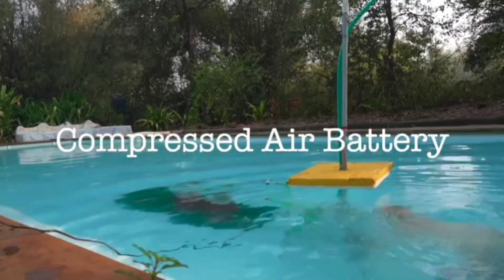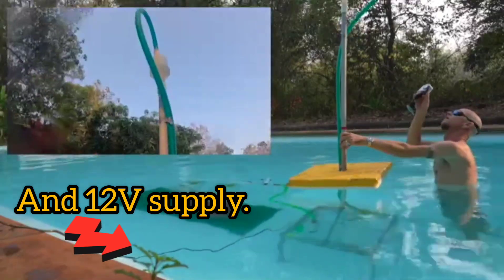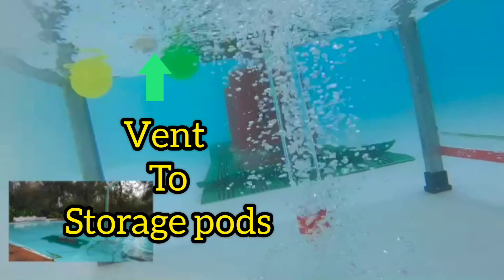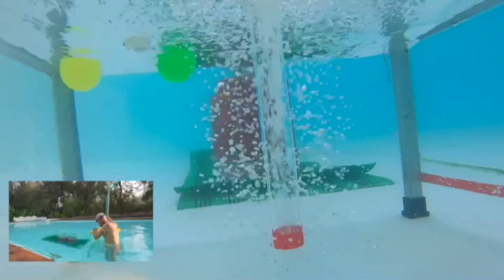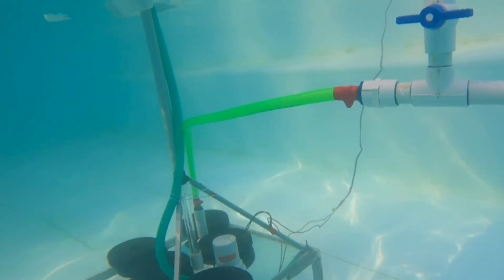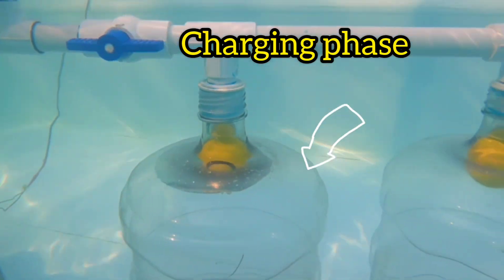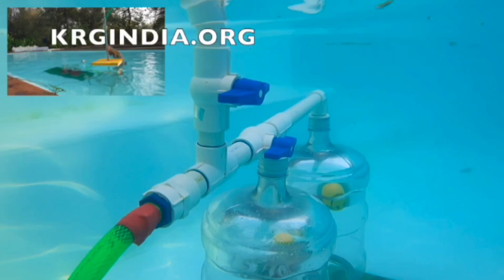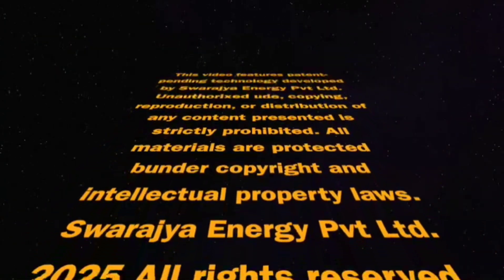Renewable Energy, Compressed Air Battery, Carbon Capture Technology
In this video, we show our Patent pending technology of a Compressed Air Battery. Cycling only seawater and air to produce a clean supply of air.
Because we use no mechanical pistons or scroll compressors in our compression method, we create a energy rich and high density air stream (isothermal compressed air) Less maintenance, Expandable and good Round Trip Efficiency. Visit us out at KRGindia.org.